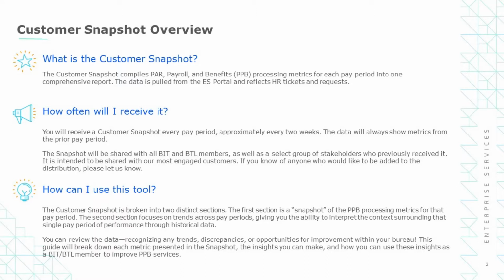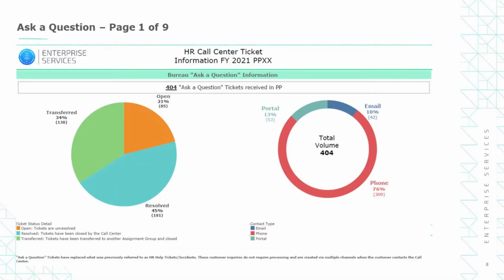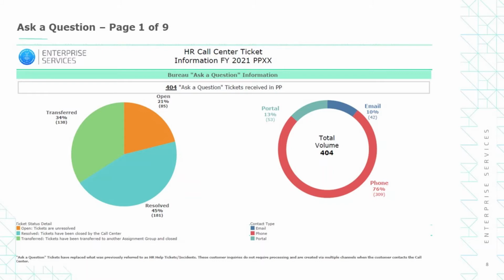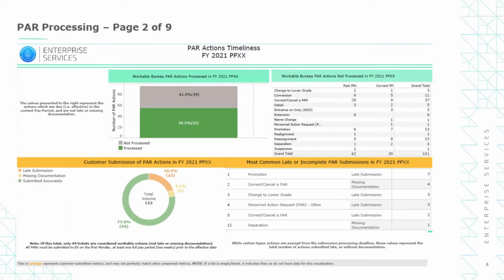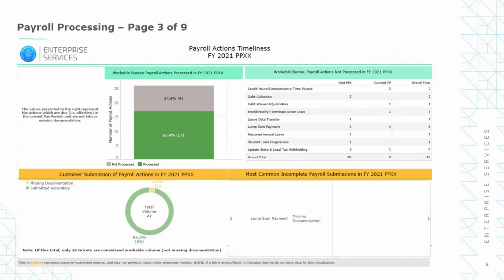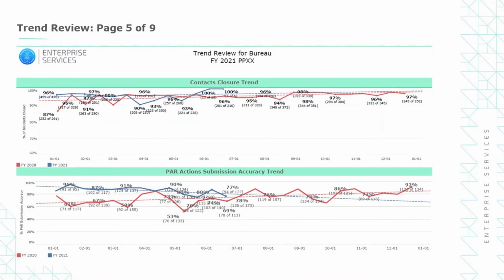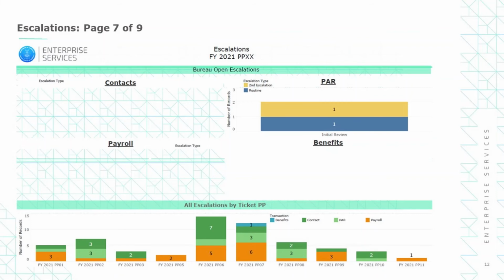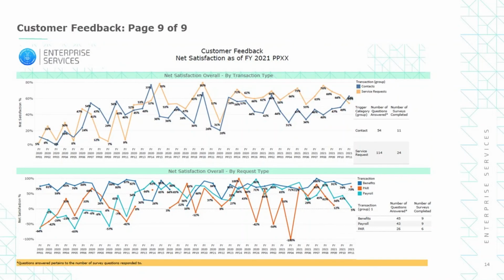Micro-training: Customer Snapshot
Micro-trainings are short videos that explain a particular topic, and demonstrate how actions are performed in the Enterprise Services Portal.

In this video, you will learn about the Enterprise Services Customer Snapshot and the data within. The Snapshot allows ES to better interpret the data collected to uncover insights, resolve issues, and make actionable improvements to the Human Resources services we provide to you!

For more detailed information about this and other topics, please visit the Enterprise Services Portal. You must be on your government-furnished equipment and connected to the DOC network.